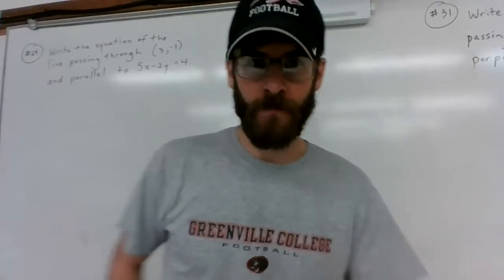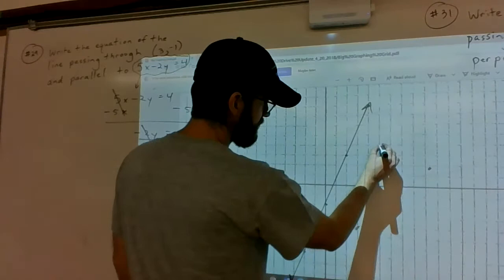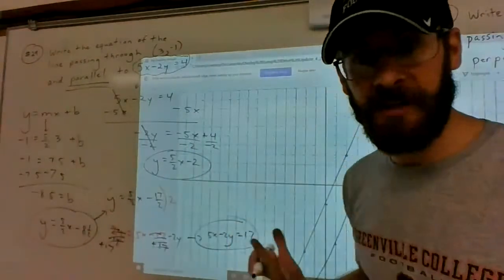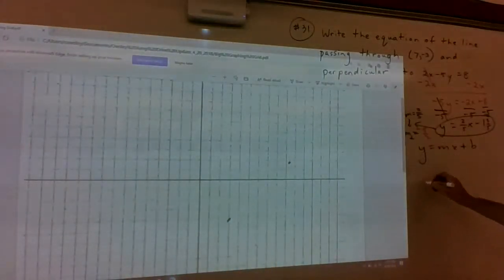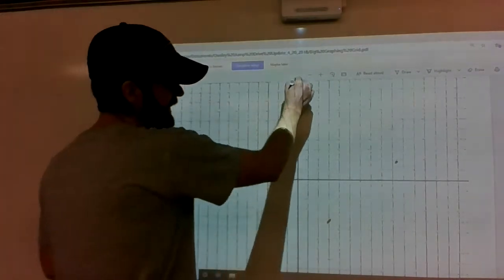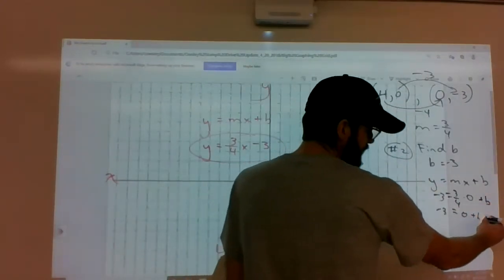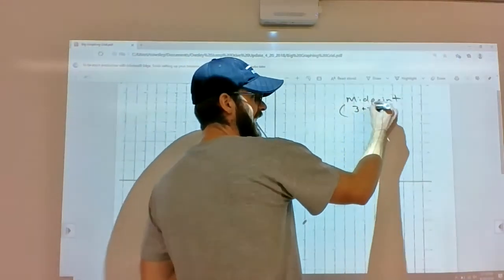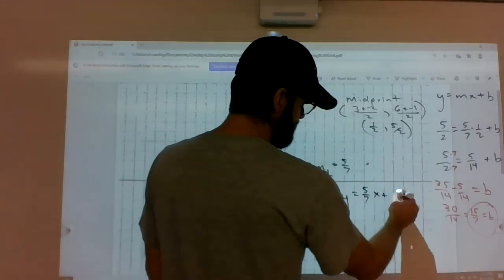Pre-Calculus_2.3 (Lesson 1) Part 2_Fall 2020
Examples highlighted from page 117 (#29, 31, 33, 37)